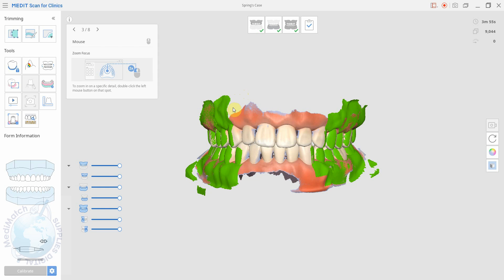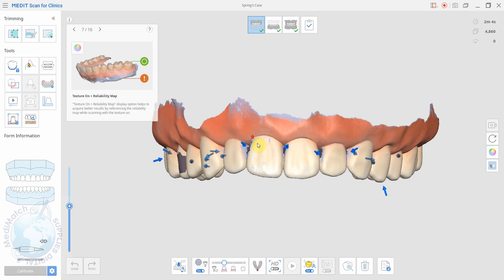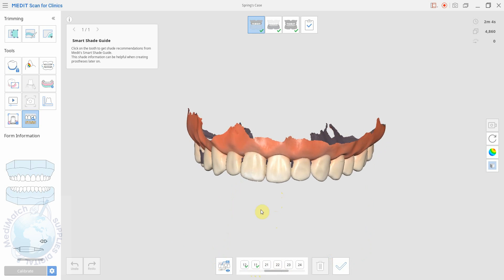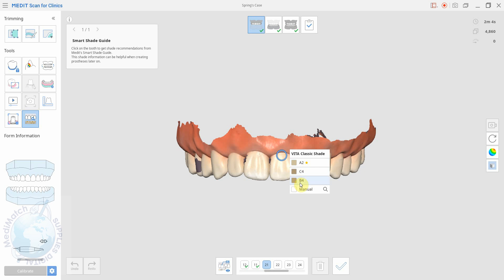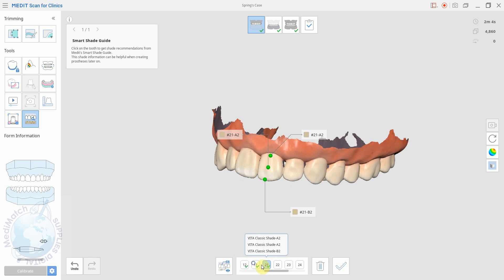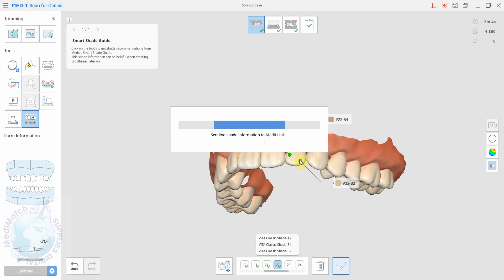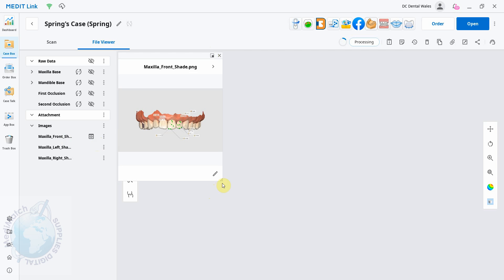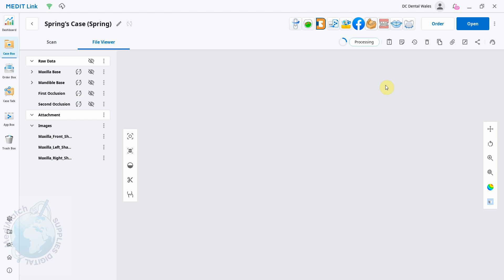Shade taking in Medit Link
Are you using the new shade taking feature in your Medit software? In this video, David gives you an overview of the shade taking feature.